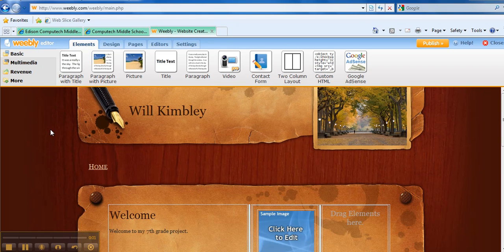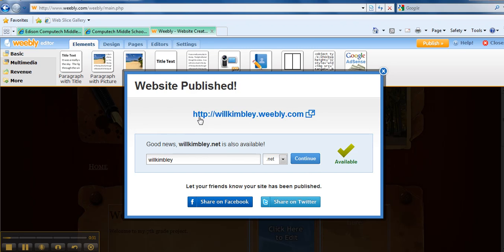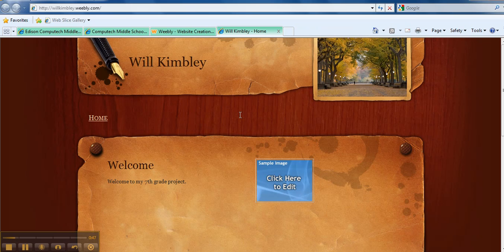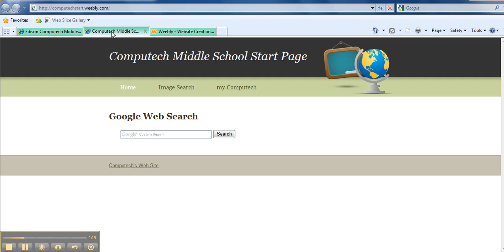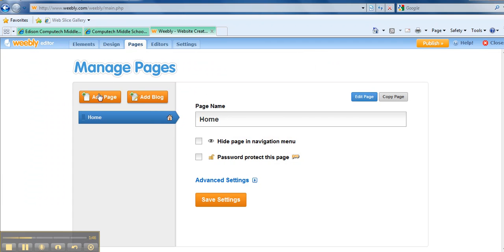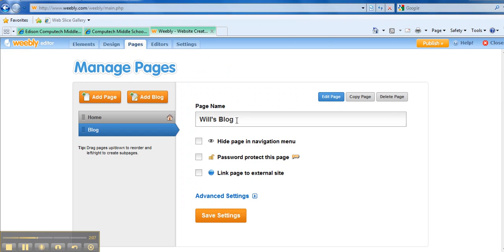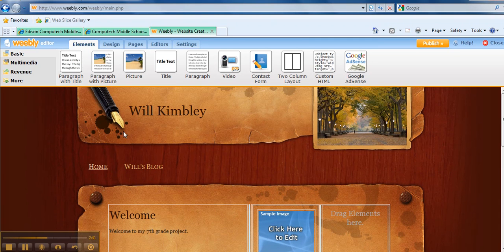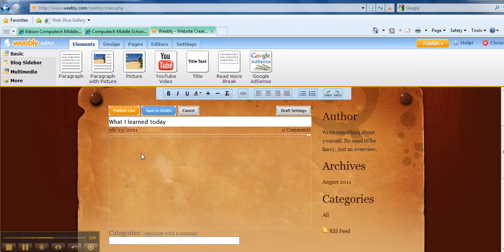Publish website - Add a Blog